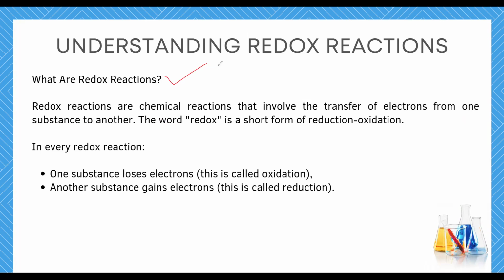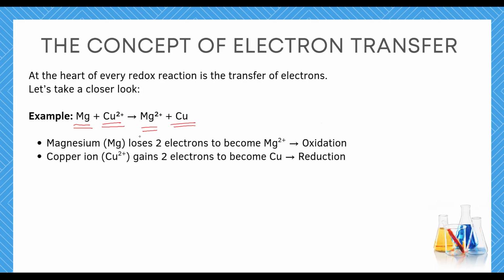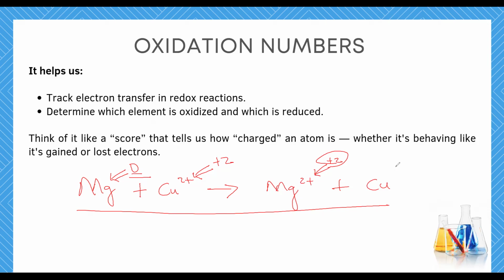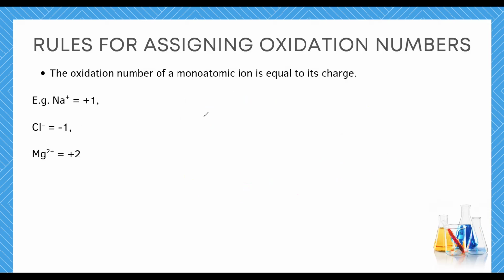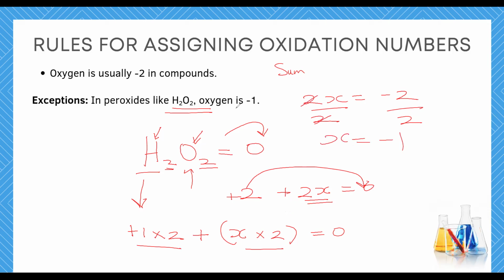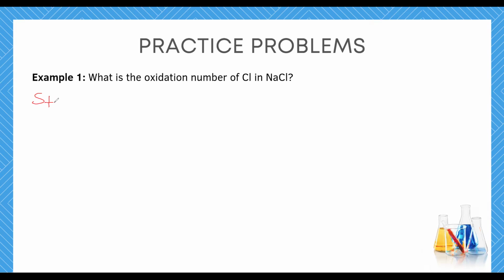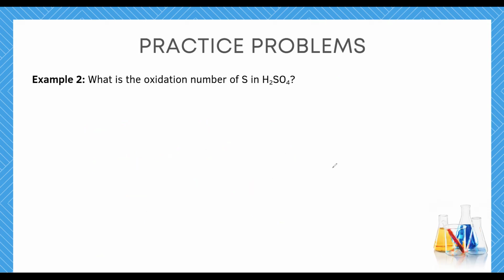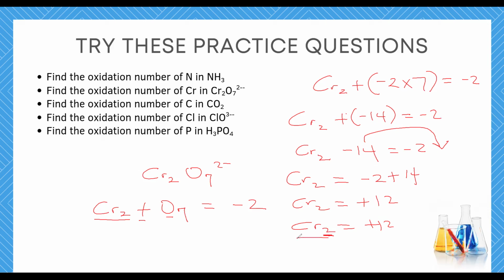Redox Reactions Live Class